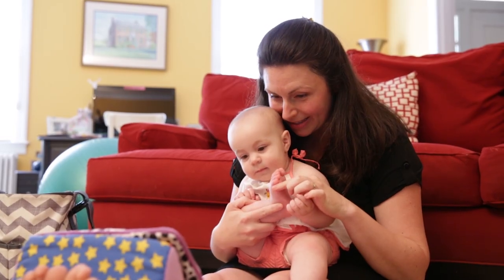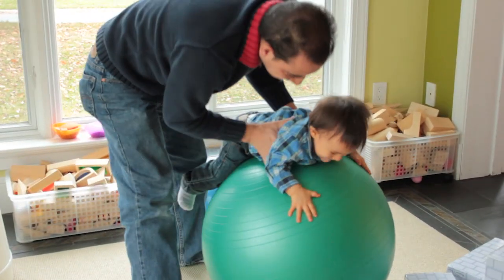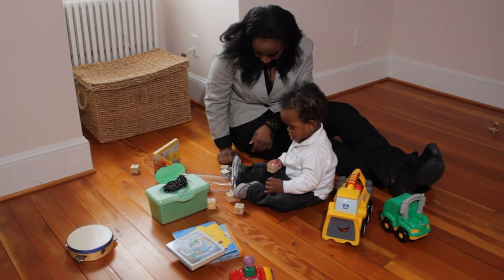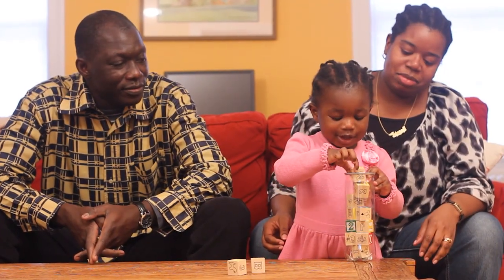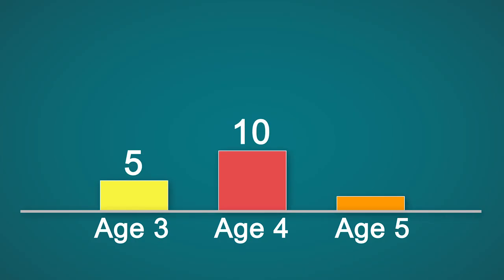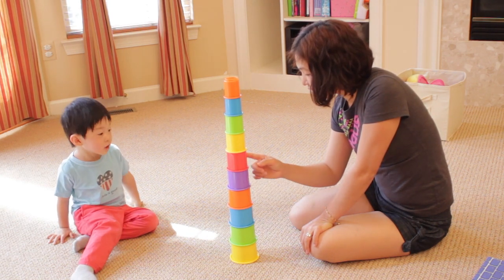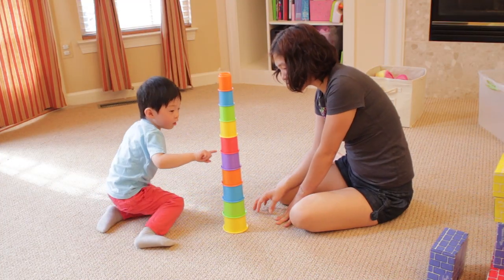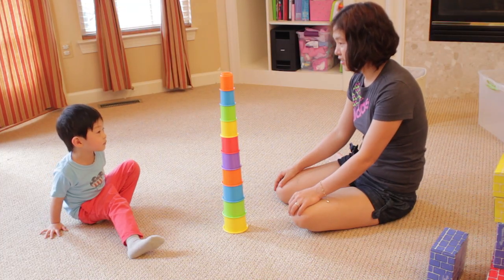Let’s Talk About Math: Everyday Fun With Counting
Watch to see how an understanding of spatial awareness develops from birth to 5 years old.